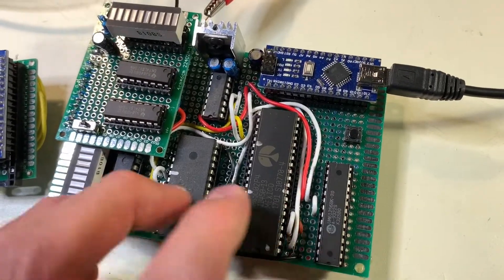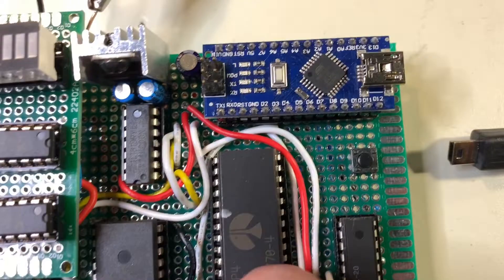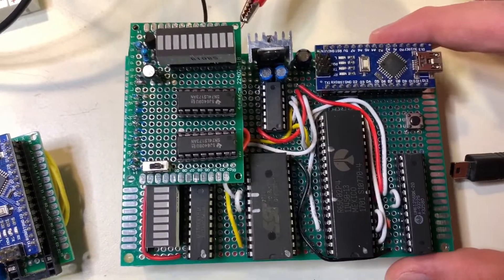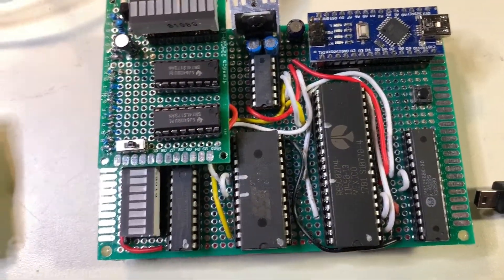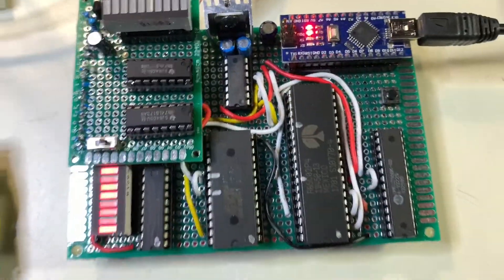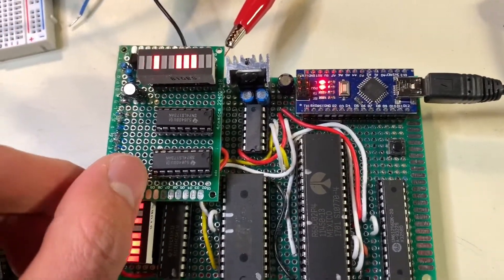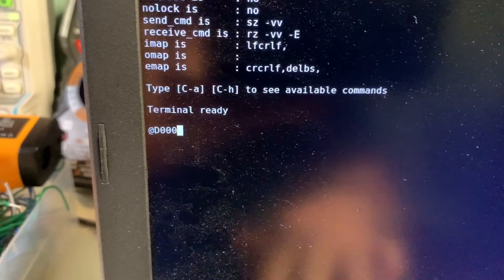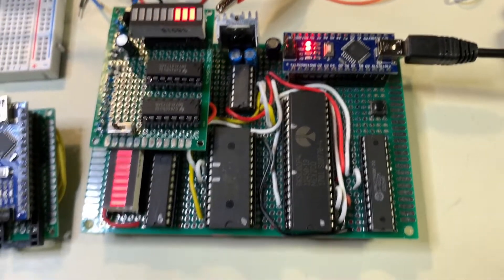65c02 Computer and EEPROM programmer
Demonstration of a computer I made to pass time during the quarantine.